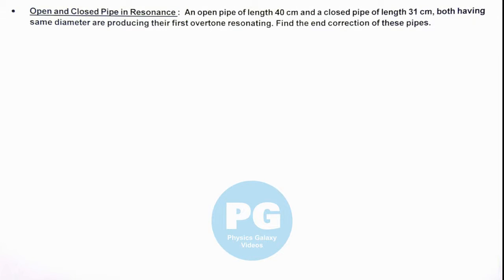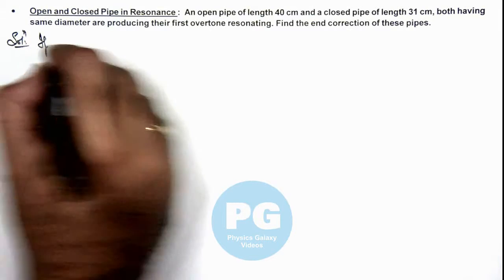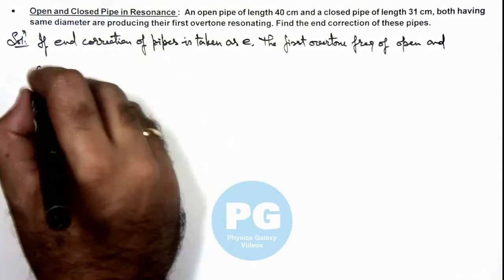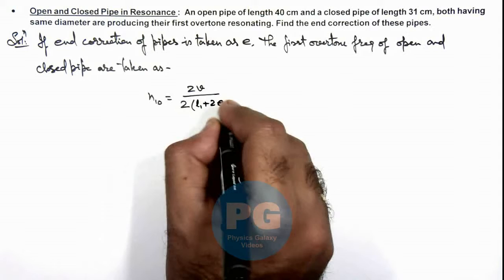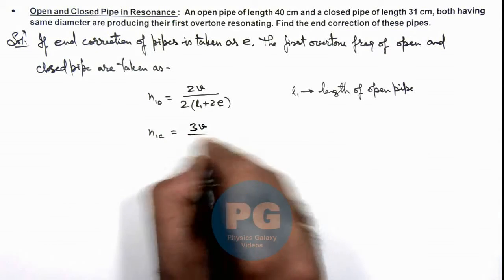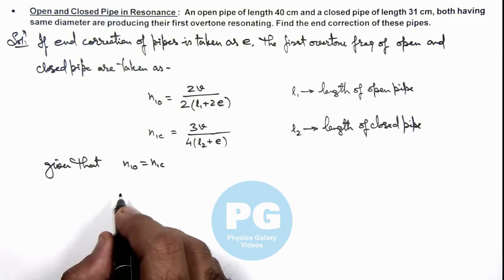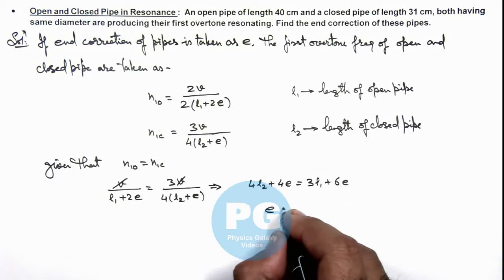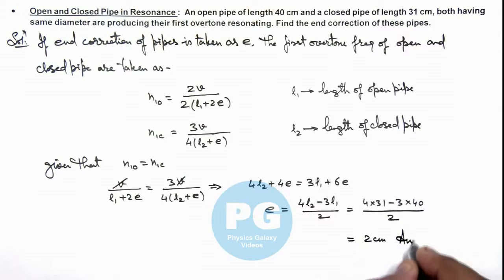6. Advance Illustration | Waves | Open and Closed Pipe in Resonance | by Ashish Arora